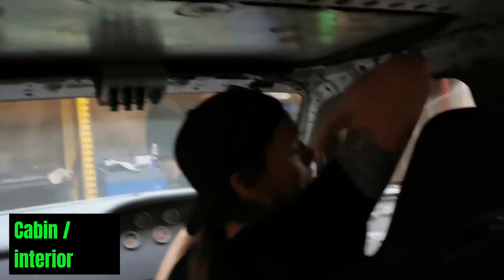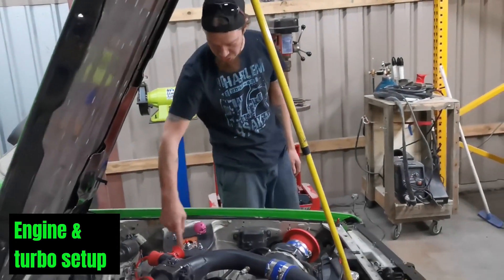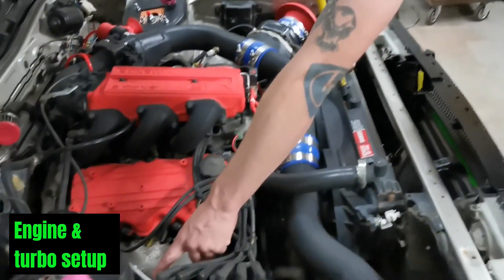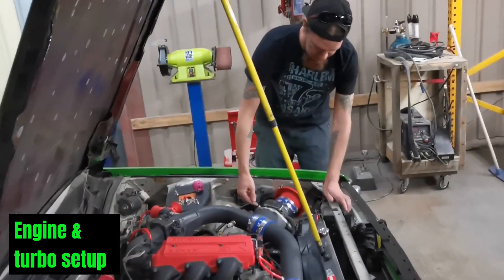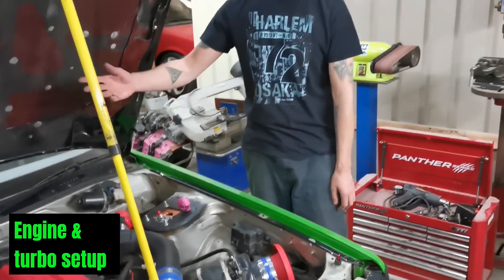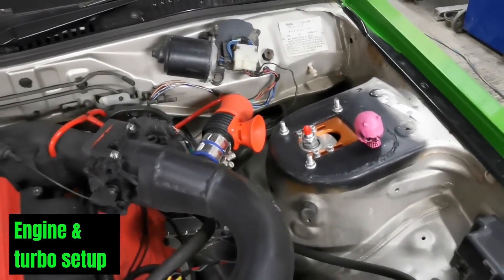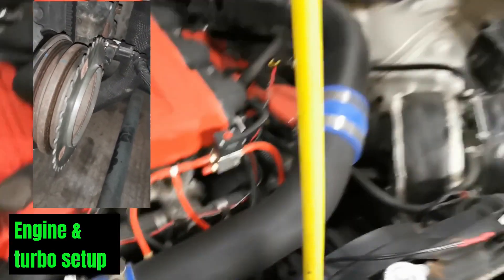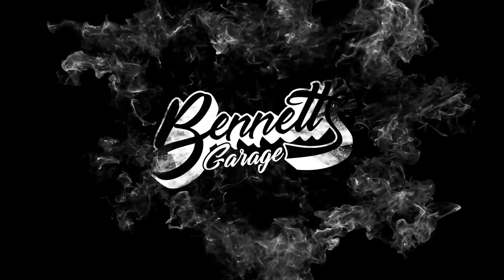You've probably never seen a Mazda 929 this modified! V6 TURBO SKID/TRACK/DRIFT project car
This video is a rundown of all the mods I've done on the car and my plans for the future. Thanks to everyone who voted.

Follow me and chuck me a like on facebook

CHEERS LEGENDS!